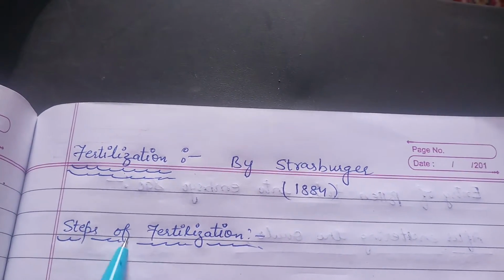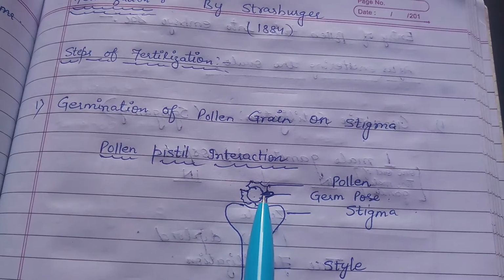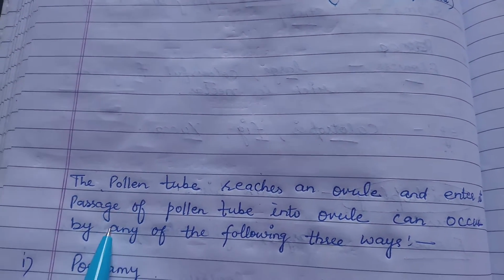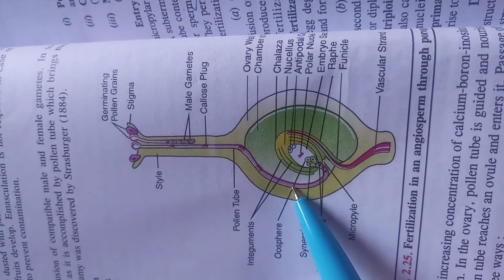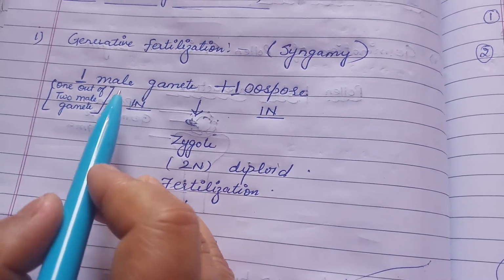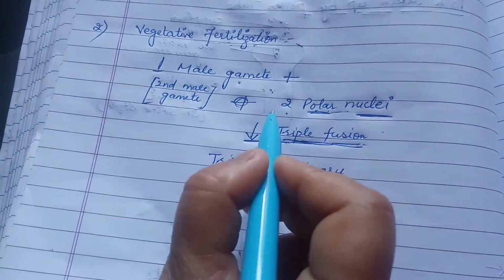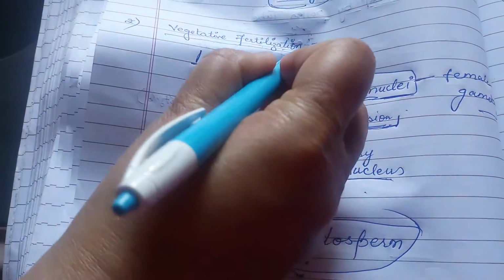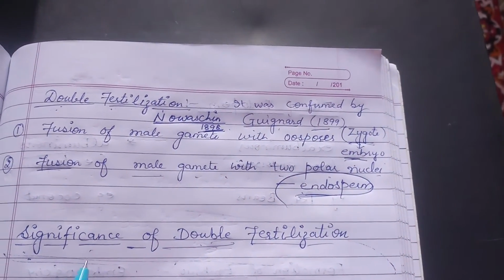Fertilization in plants(XII Biology)